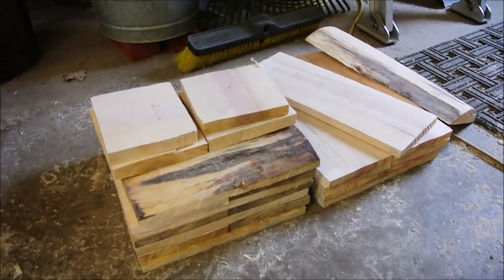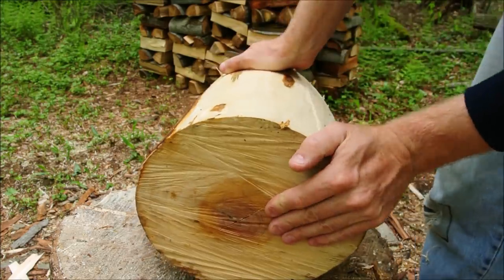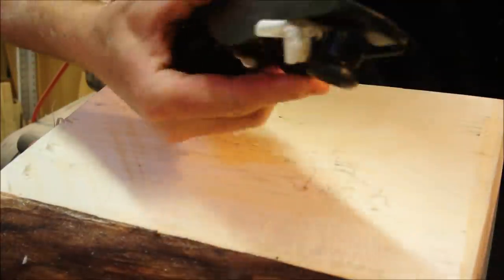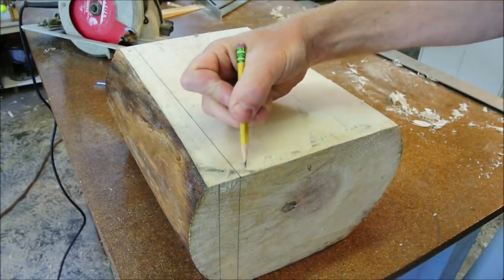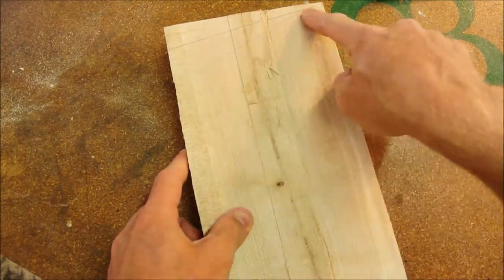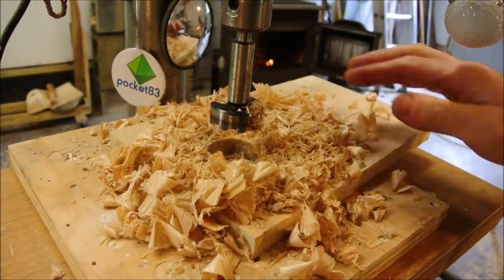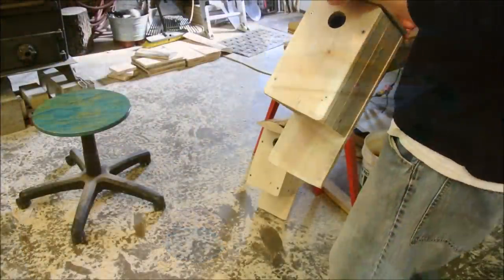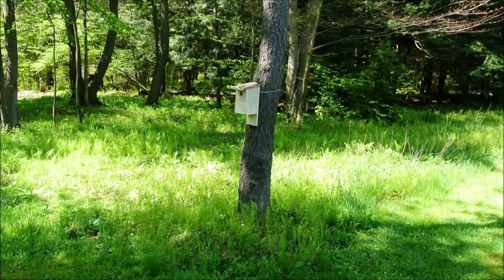Chainsaw + Log = Bluebird House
►Placement and maintenance:
Place at five to six feet high from ground to hole. Find a spot where the box is protected from hot sun if possible, especially during mid-to-late day hours. Do not paint a birdhouse- especially with a dark color. Maple wood was chosen here on purpose, because its light color helps to reflect solar radiation. Aside from only shade, also be mindful of the wind/weather direction; these factors seem to be more important to birds than just facing the opening in a certain cardinal direction, though the prevailing opinion of the internet seems to be that a hole facing east is ideal. Position box on edge of field and facing clearing, ideally near a bush or small tree: parents will use this for a lookout perch, and fledglings will use it as a launch target. Clean post-season; that is, yearly. Sometime during winter. No soaps or cleaners are necessary. The dry cold will kill bacteria, and the nest will remove easily if you remove the six screws that attach the roof and front. Replace the front panel if a larger bird has pecked the hole larger, or install an additional wood circle over the hole to thicken the entrance tunnel. After you have built the house, Bluebirds do not need your further assistance. Fight the compulsion to offer them “aid” in the form of nest-building help, post nest clean-ups, of offerings of food. Don't disturb baby birds or their parents during the process; it only adds risk and causes stress, and you can see it all better by watching YouTube anyhow. Sometimes it can be tough, but nature does need to take its course. Next: what about placing the house on a metal pole? If you only have one box, that may be a good idea. If you are making many boxes like I am, please consider the following.

►Snakes, raccoons, and cats:
There will be demands that a bluebird house should always be placed on a pole to avoid predators. It's an argument that comes from a nice place, but it's ultimately silly. First, consider the ecological price of supplying a metal pole (or 8) to this project; production of metals such as steel and aluminum are some of the biggest culprits of environmental degradation, and the return on our investment is a few broods of bird? Let's keep this in perspective: it is a novelty to give Bluebirds shelters, and further, the Bluebird is not under any real threat. It is only another part of an environmental chain, where each link plays its role. You may not offer it unconditional protection. And if you do ensure better chances for one, those hunters turned away will simply seek a meal elsewhere. Our goal, should it be rational, might be to provide better opportunities for birds where we can only at low cost, keeping in mind that doing so is for our own somewhat selfish enjoyment. For my part, I will provide eight boxes at the cost of some electricity and less than a liter of gas: Four boxes might house a family or two in a year, and one of those might suffer predation. As such, I will humbly make my offering and hope for the best. But I dare not develop the audacity—no, the arrogance—to believe that I might exert total control over so self-sufficient an environment. It (both the bird and the woods) would be fine without us, and I have very little right to impose my sentiment over its natural course of action. While we often intervene with the best intentions, we would do well to remember that we are mostly spectators here, and that our impositions might have affects that we aren't calibrated to measure correctly. Relief, for example (as in provisions of food) is the classic case of good-will; who would question that it would be beneficial to appease the relentless pangs of hunger that cause so much suffering in the world? Put away that rosy sentiment, and look at the problem with clear eyes: more food in a place than is found naturally is an artificial rise in the carrying capacity of that environment. When the relief ceases, so will the comfort- but in the meantime, a new high watermark has been achieved in what the system will now seem to support, and perhaps there are now even more hungry mouths to feed. Well-intentioned meddling is the invasive fumbling of ignorance, so let's remember to extend our expertise carefully, and only as far as we can prove that it is beneficial. How do I know that the boxes work, then? Try the experiment yourself! If you put bluebird boxes on the trees around you, you'll have more bluebirds around those trees. Sounds like a net gain to me. So don't let those scary images of snakes in bird-houses form your opinion. Bluebirds have been minding their nests for ages, and so far they haven't needed our 'kindness' to do so. I appreciate you taking the time to read and consider this.